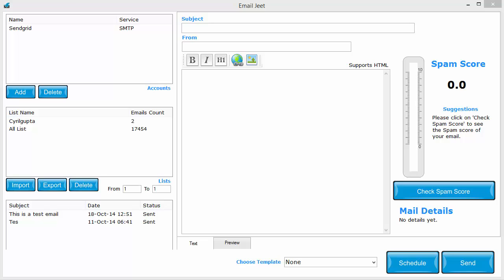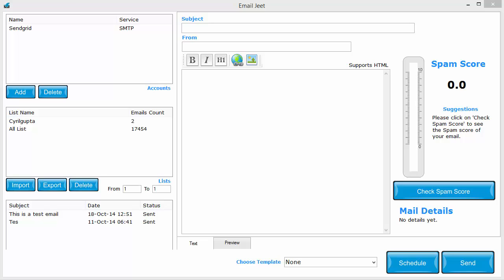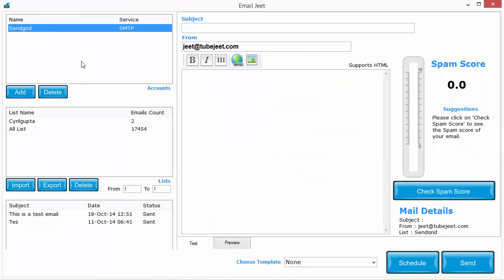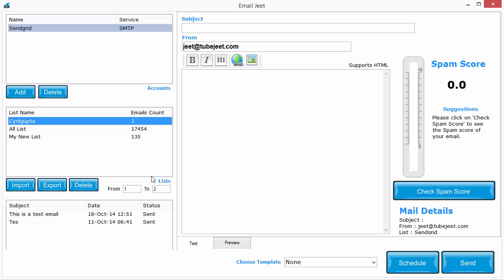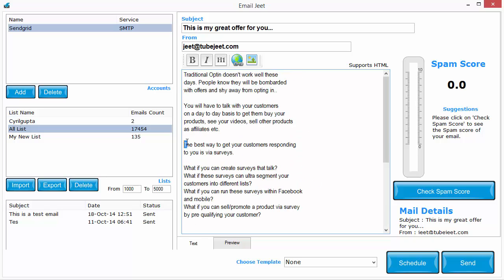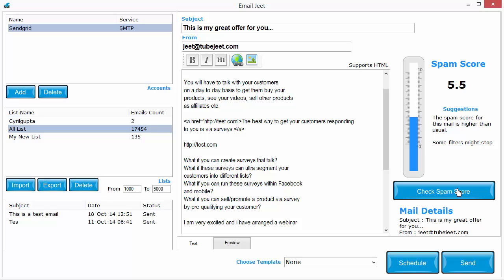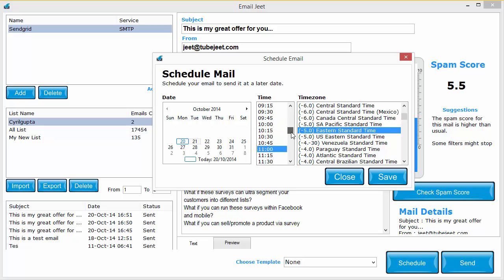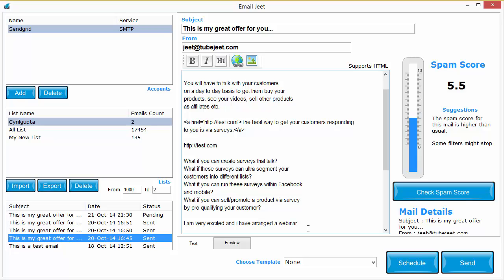Email Jeet - Desktop Based Mailing Solution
Email Jeet helps you run your email campaign without using an autoresponder. This is your desktop based autoresponder alternative. It prevents the painful process of opt in and double opt in.

This will improve your monetary gain as it will prevent loss of leads owing to double opt ins, failure to import emails and failure to inbox.

Let’s begin with the basic setup and understand how to use the various features that Email Jeet offers. Email Jeet is very easy to use.

It works with all the leading mail service providers and uses their native APIs. It also supports SMTP.

Once the mailing service is configured it will be added to a list. Next you can import your email lists. You can import text or csv files. You can export or delete the list whenever you want.

Create an email that you want to send out. Select the account from which you want to send the email. The from address will be set according to the account you have set.

Select the email list to whom you want to send. You can segment the email list and send out emails partially. Email Jeet allows you to send emails in text as well as HTML form.

Email Jeet has a unique feature the spam score. This lets you check how spammy your email is and what are the chances of inboxing. It will also give you suggestions to improve your email.

Once everything is in place click on send to send out the emails. You can also schedule the email to be sent at a later date and time.

To know more about our latest version Email Jeet 3